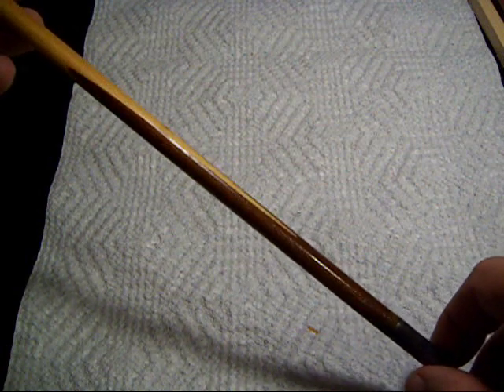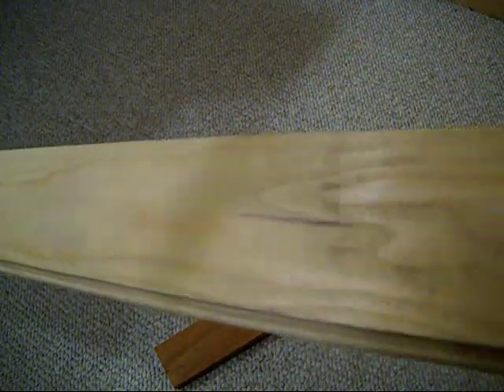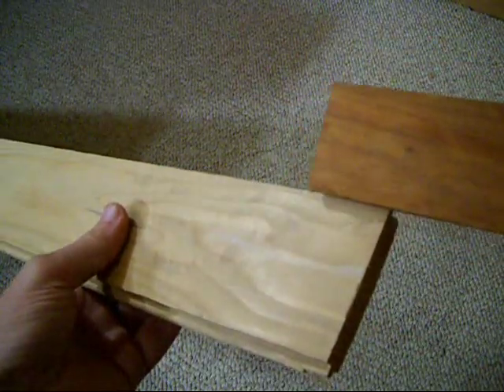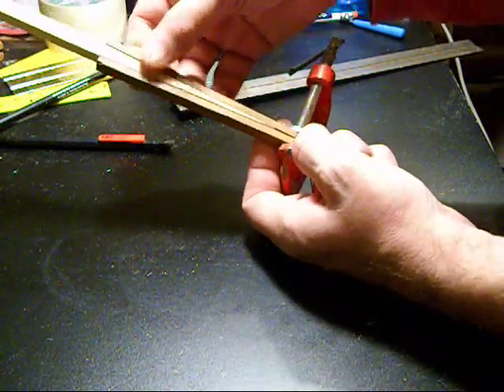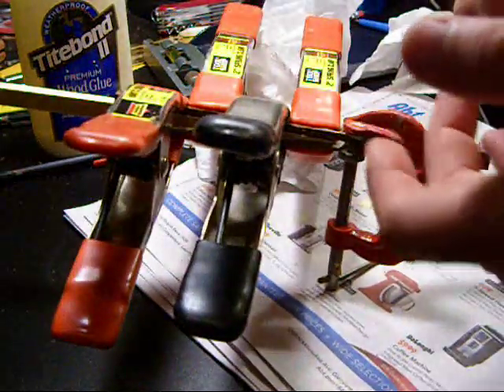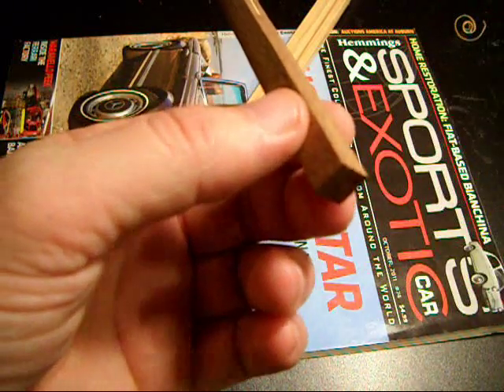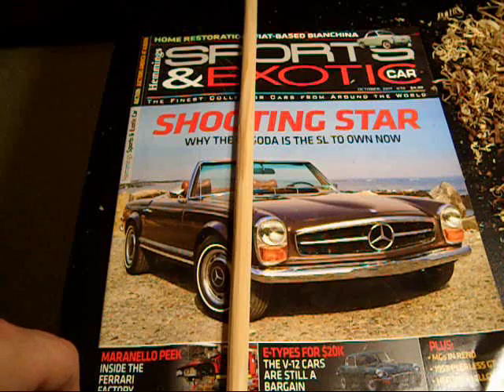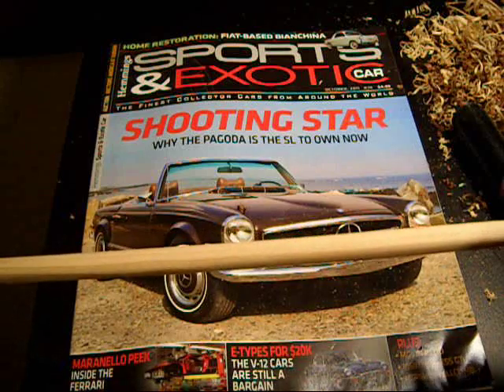How to make Footed Arrow Shafts DIY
This video shows how to make a footed arrow shaft from a board with a small plane